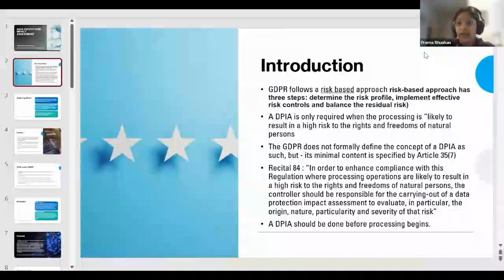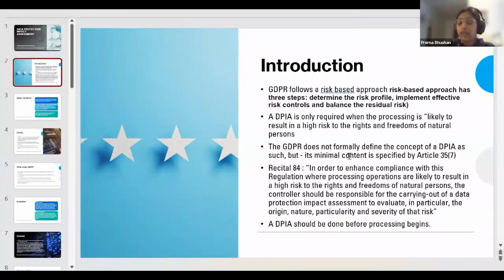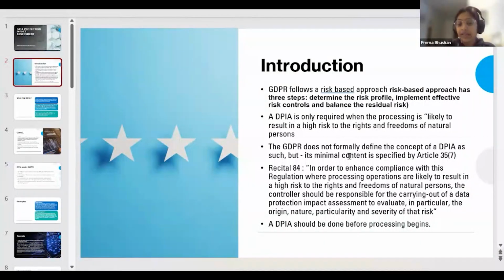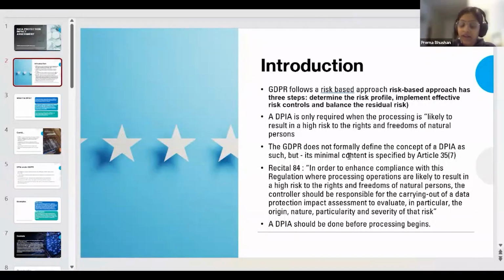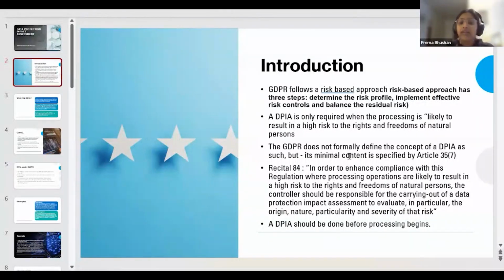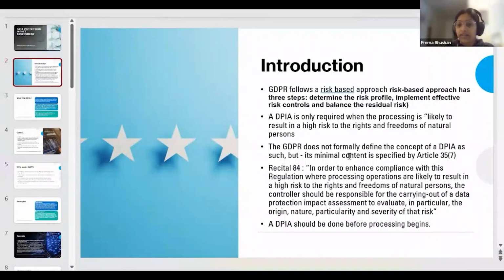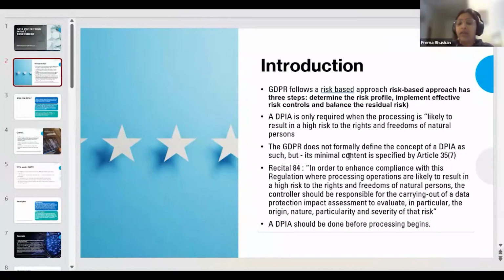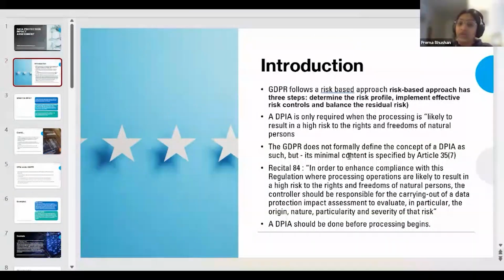Introduction to Data Protection Impact Assessments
🔍 Curious about Data Protection Impact Assessments (DPIAs)? Discover why DPIAs matter and how they help keep privacy intact. Get insights into how they're used to follow privacy rules and regulations.

🔒 Understand the essence of Data Protection Impact Assessments (DPIAs) in safeguarding data privacy. Uncover their importance, principles, and application for ensuring compliance.

📈 Learn the DPIA process, from risk identification to mitigation. Explore real cases showcasing DPIA benefits.

And if you're eager to learn more and enhance your skills, Join our course:
Diploma in International Data Protection and Privacy Laws:

Thank you for choosing Lawsikho as your learning partner. Let's equip ourselves together with the knowledge about data protection and privacy laws!